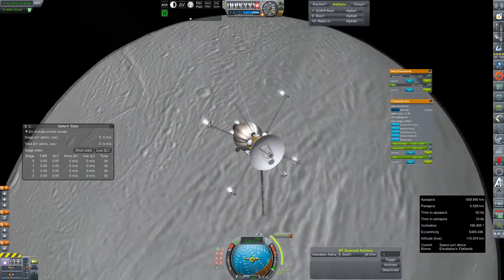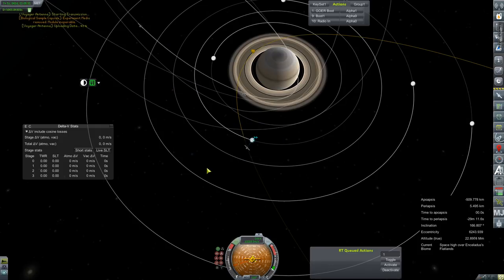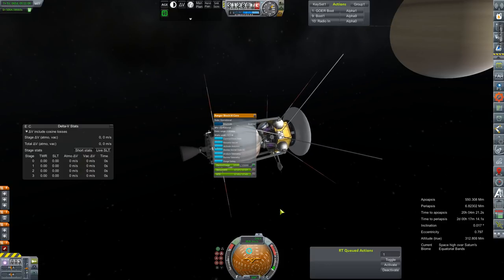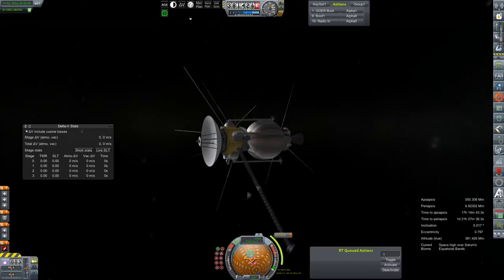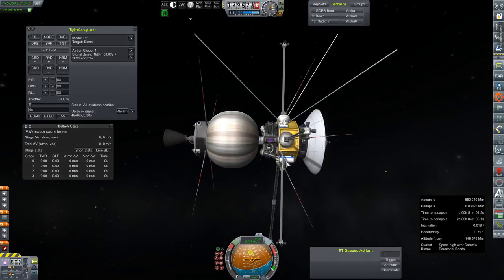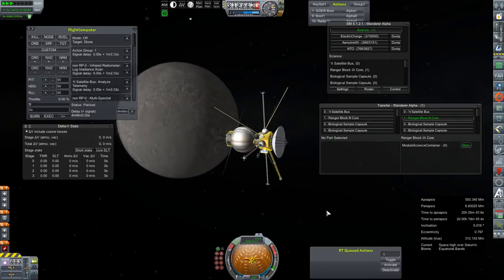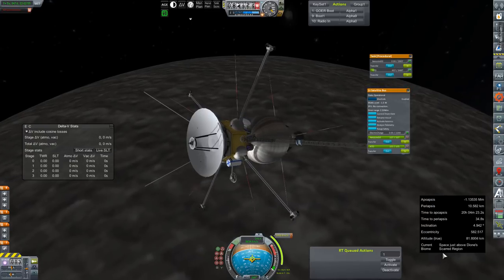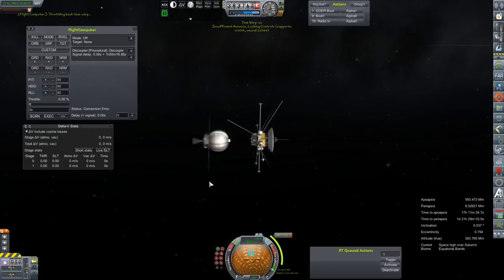KSP RP-0 #375 Wanderer Alpha Gets to Work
Wanderer Alpha get serious about collecting flyby science of Saturn's Moons

Mod List for this Series:

Toolbar
Contract Configurator
Contract Packs
Custom Barn Kit
Deadly Reentry
Diazo
Dmagic Utls
Engine Group Controller
FAR
Firespitter (core)
Impact Science
Kerbal Renamer
Kopernicus
KSC Switcher
MagiCore
Infernal Robotics
MainSailor
PlanetShine
Procedural Fairings
Procedural Parts
RCS Build Aid
Real Chute
Real Fuels
Real Heat
Realism Overhaul
Real Plume
Remote Tech
RP-0
Scansat
Scatterer
Ship Manifest
Smoke Screen
Solver Engines
StretchySNTextures
SXT
Taerobee
Test Flight
Texture Replacer
Thunder Aerospace
TriggerTech
TweakScale
VenStock Revamp
ModuleManager